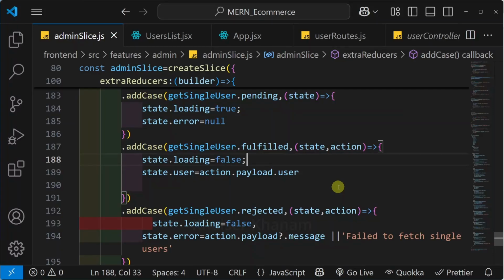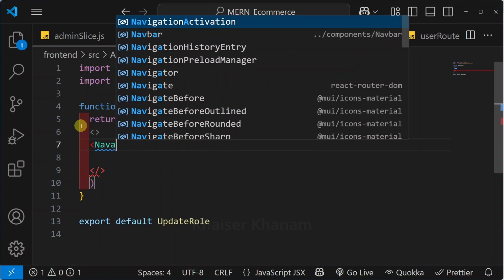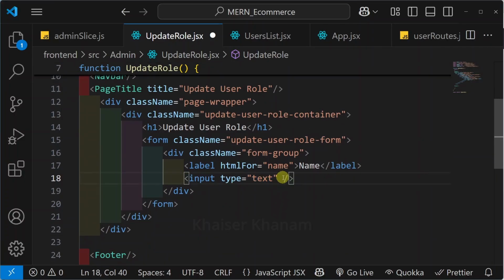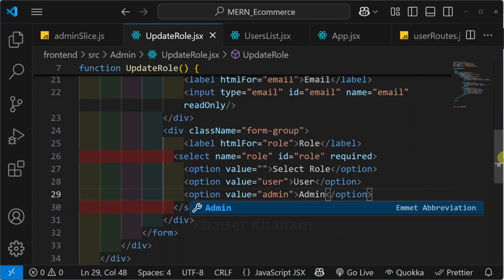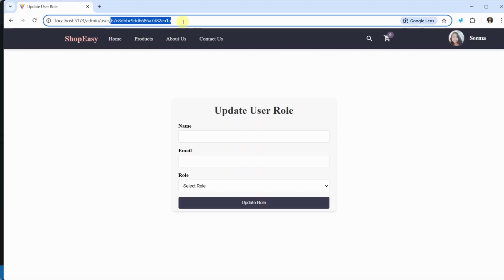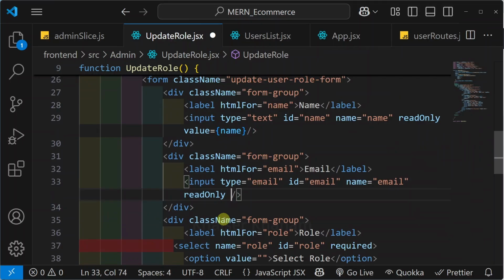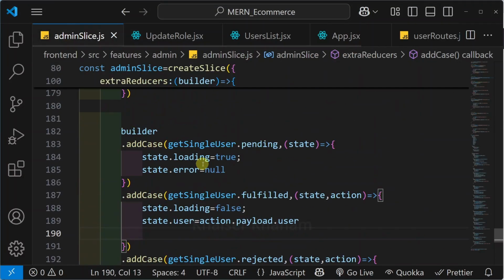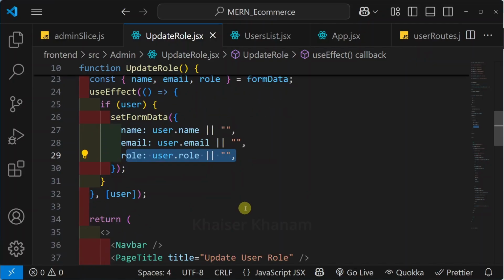MERN Stack E-Commerce Project #171 : Update Role Component